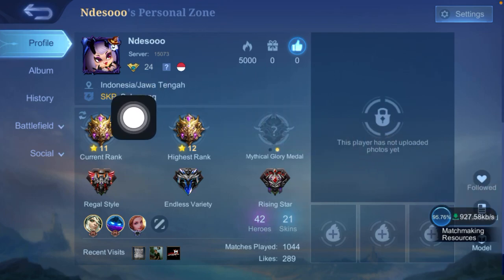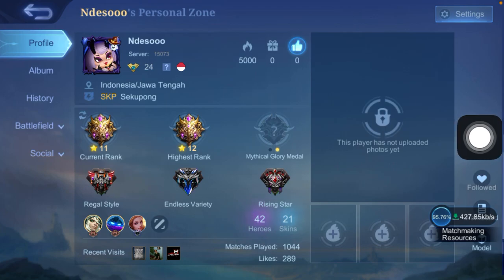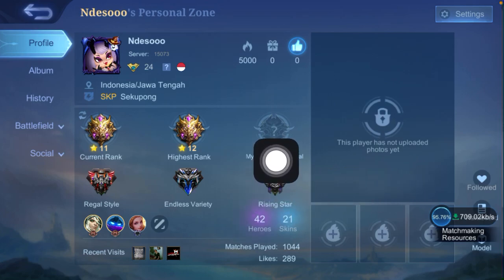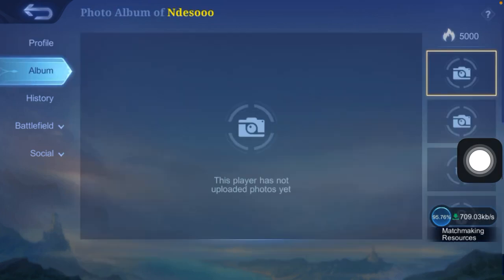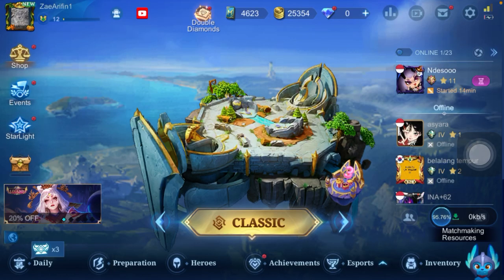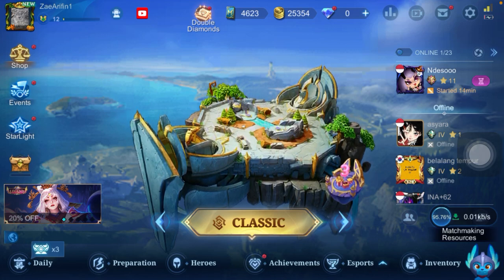Mobile Legends Tutorial: How Can You See Your Friend's Personal Zone in Mobile Legends Bang Bang?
This is how can You See Your Friend's Personal Zone in Mobile Legends